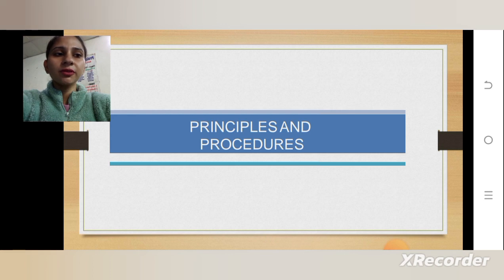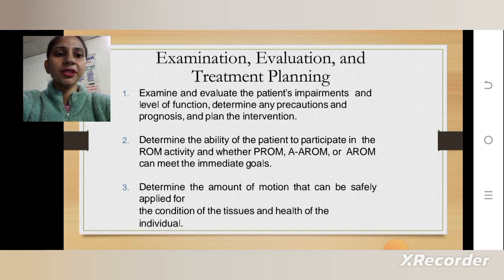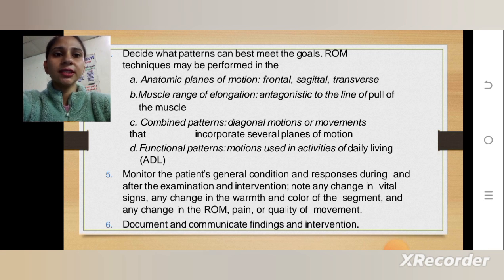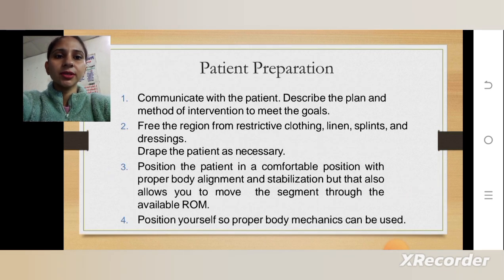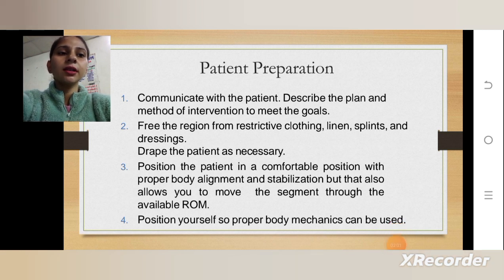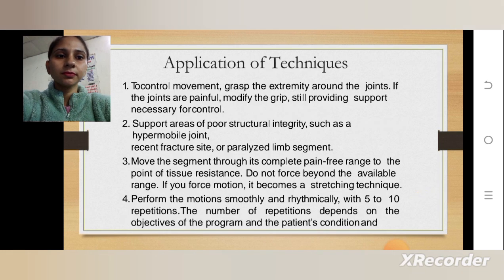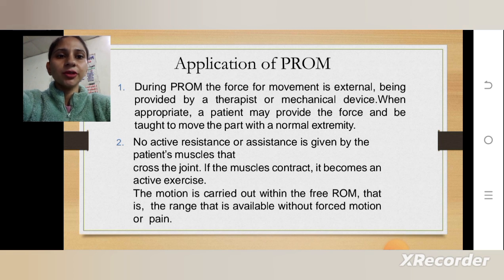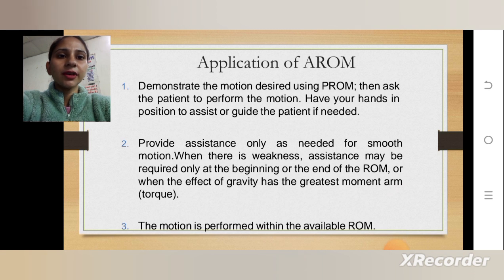principal and procedure of ex therapy by Dr Nisha Malik (PT) / physiotherapy